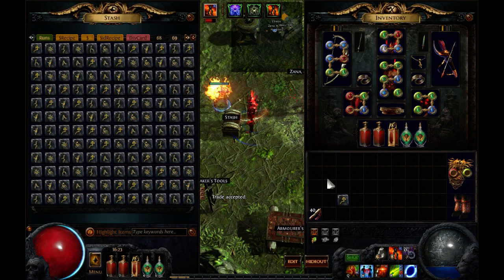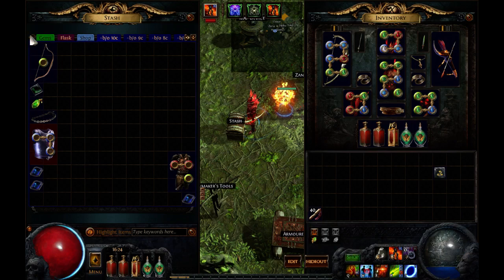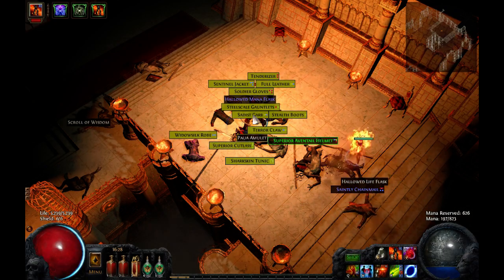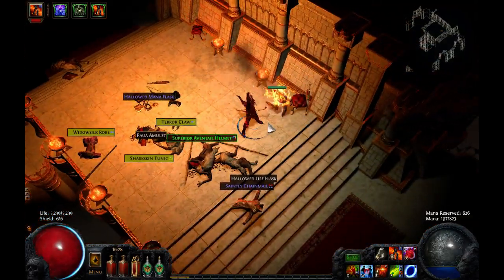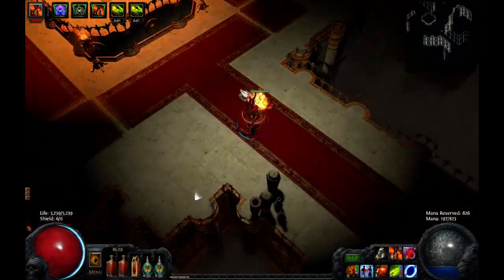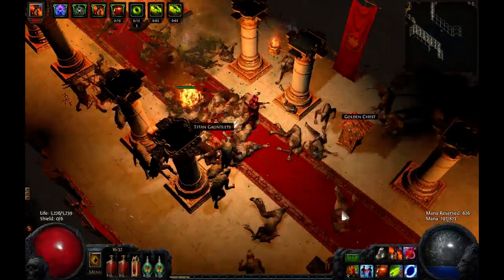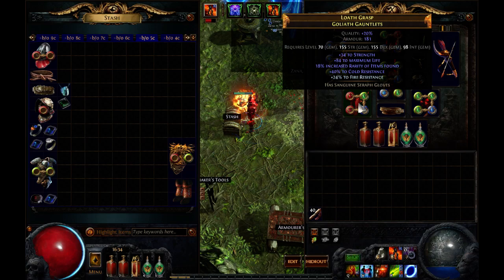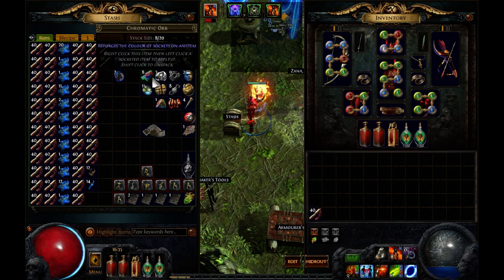Path of Exile - Inventory and Stash Management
As the title says. I get a lot of questions regarding how I can go through maps so quickly while spending multiple portals per map for vendor trips. So I thought I'd make a video regarding it.

Sites discussed @ the end of the video:

poeaffix.net
poeprice.info